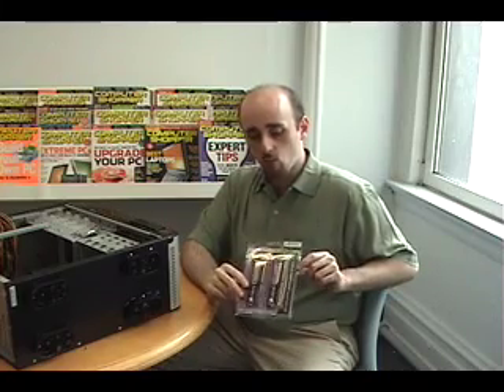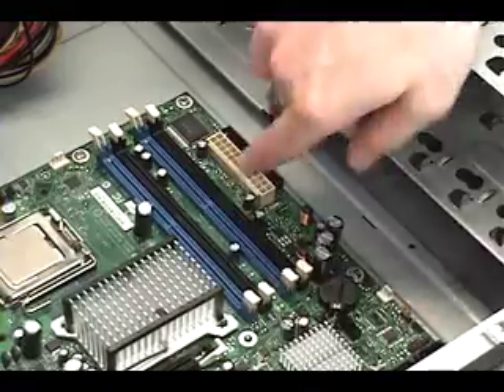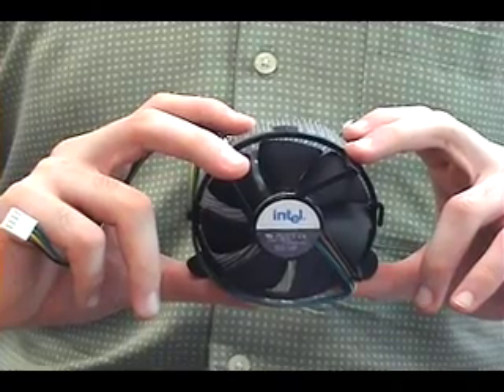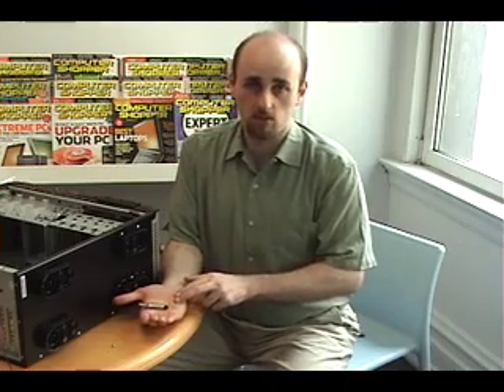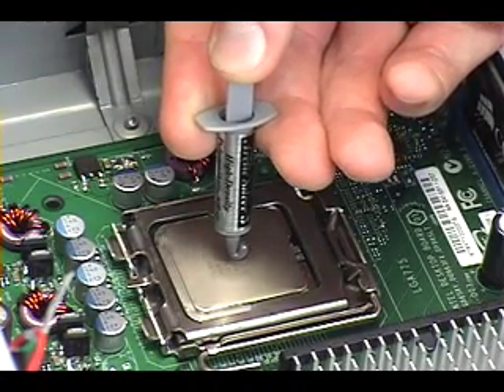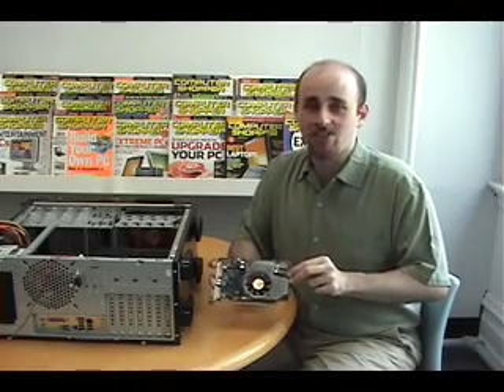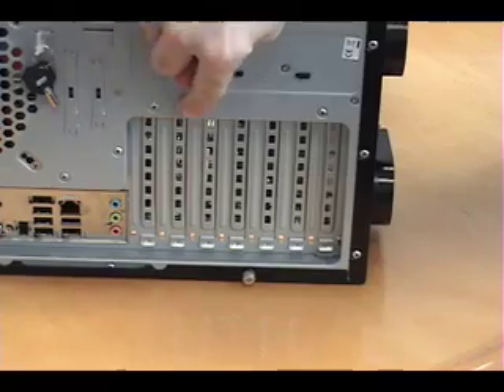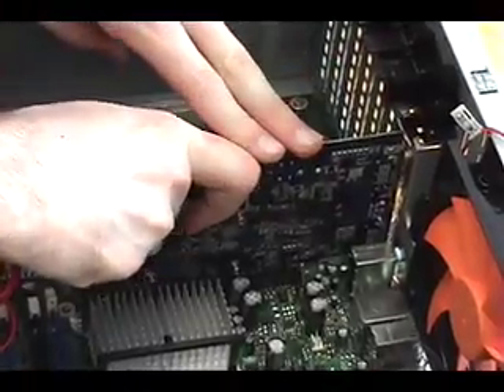Computer Shopper: Build a Multimedia PC, Step by Step (2/5)